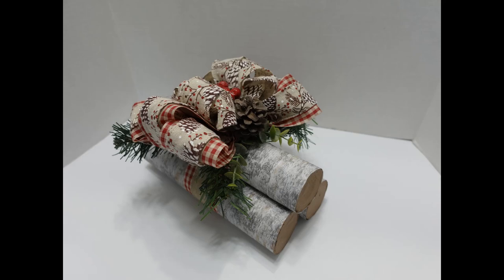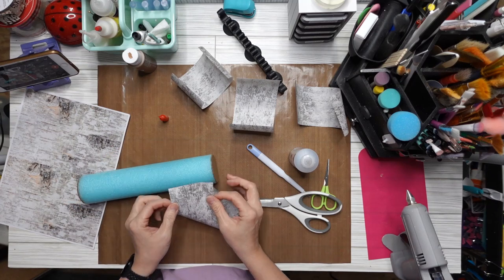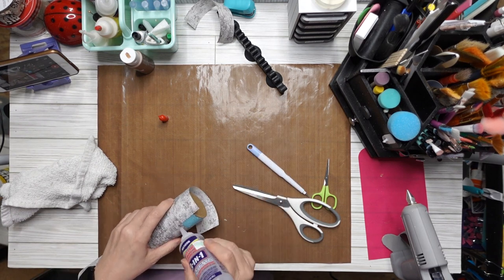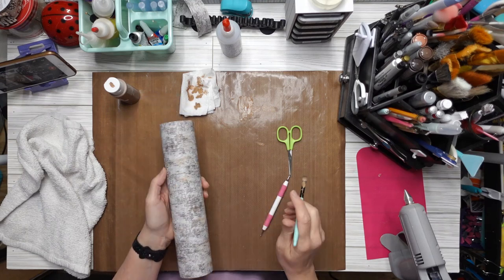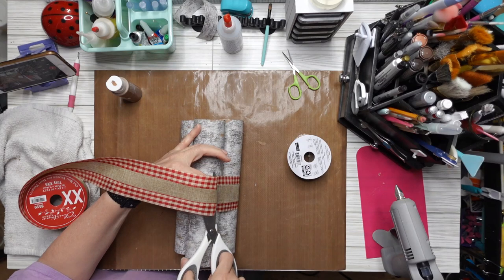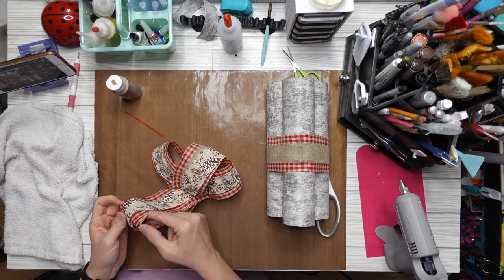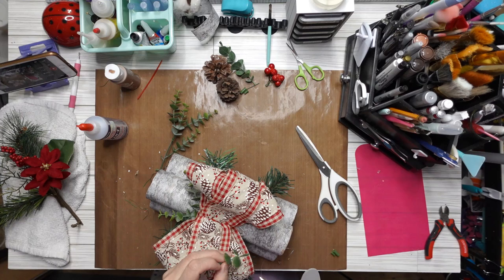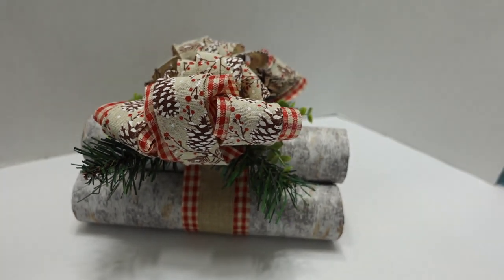EASY FAUX BIRCH CHRISTMAS LOGS~THAT BOW !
*Feel free to join my FB Group where we can share our diy’s and inspire each other! Let’s have fun.

*Instagram~ joannasdiylife